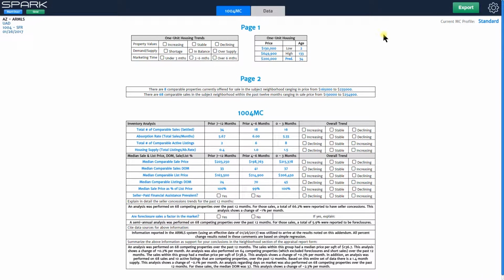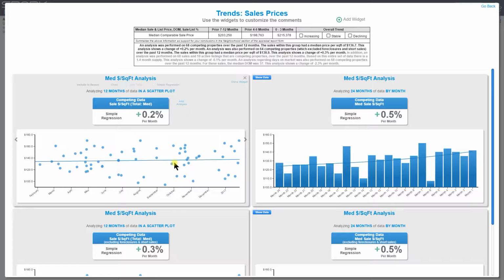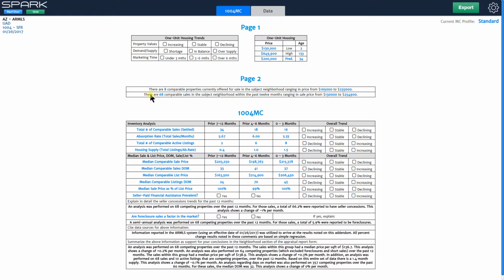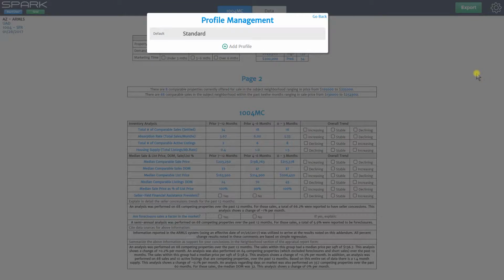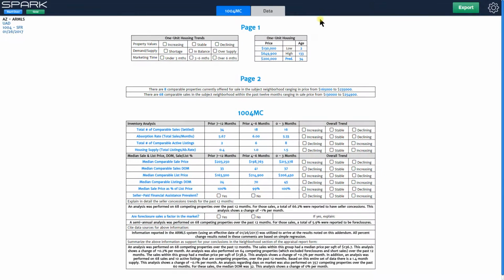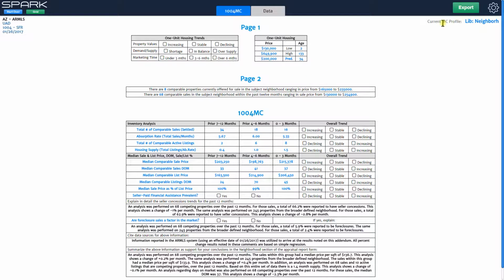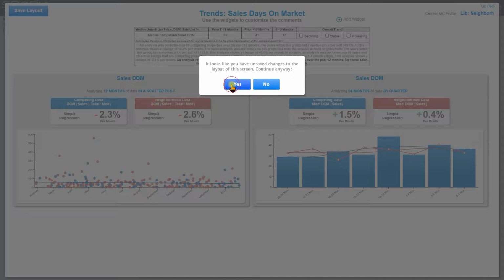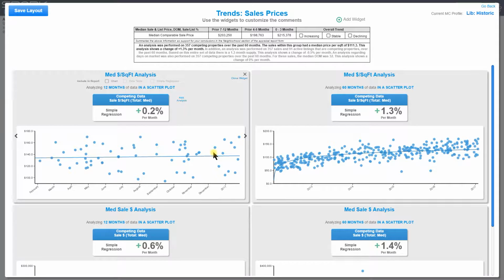Spark Spotlight: MC Profiles and How to Manage Them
This video goes over what exactly an MC Profile is, how to modify them, clone them, and even create new ones from our Spark Library of Profiles to use as a jumping off point for your analysis.

NOTE: Color customization has been added to charts for each profile since this video was made. To change the colors in your charts click on the Profile in the top right and then click on Manage Profiles. You'll see the Color Scheme button when you hover over any profile.